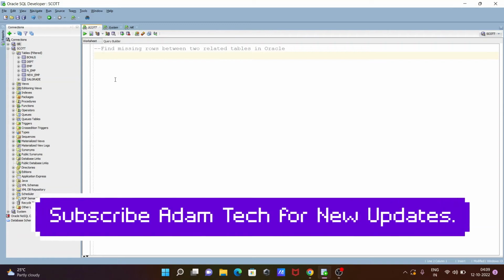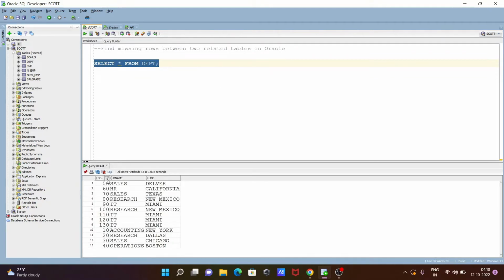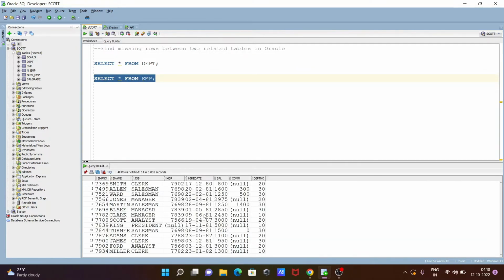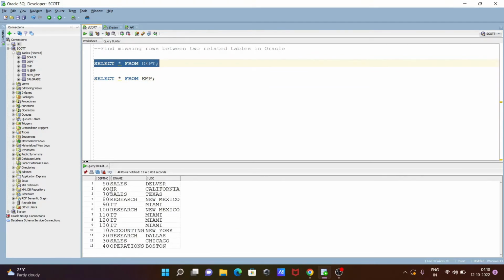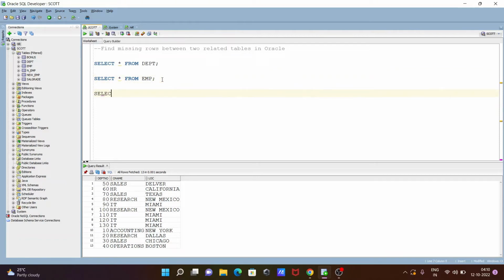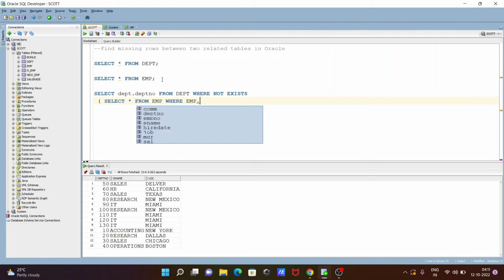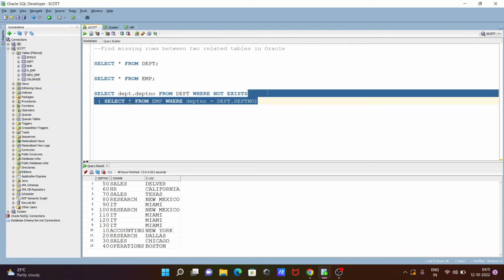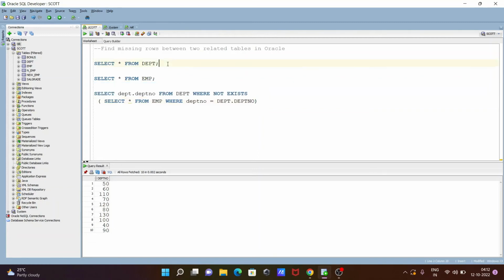How to find missing rows in oracle table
find missing rows between two related tables in oracle
How to find missing values in oracle table
query to find missing records in one table in oracle
find missing rows between two tables in oracle
find missing records in oracle